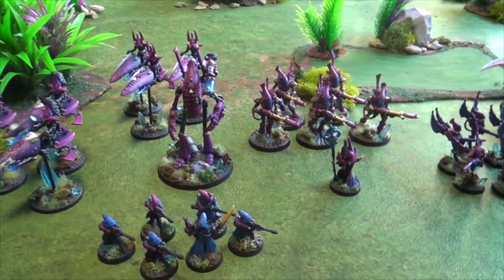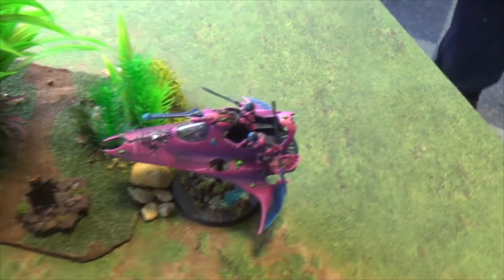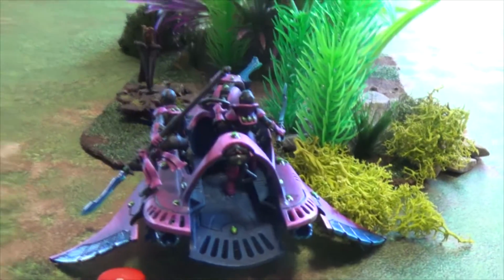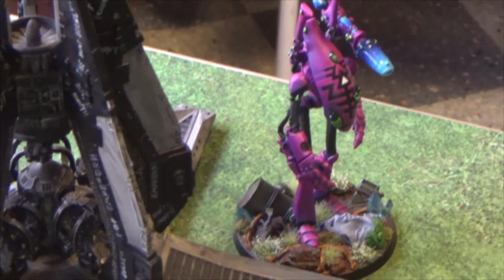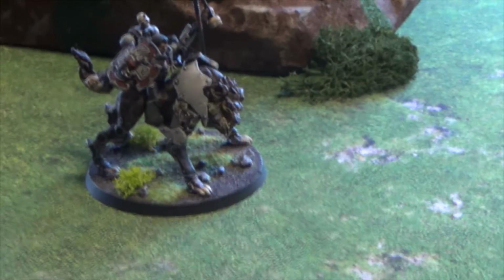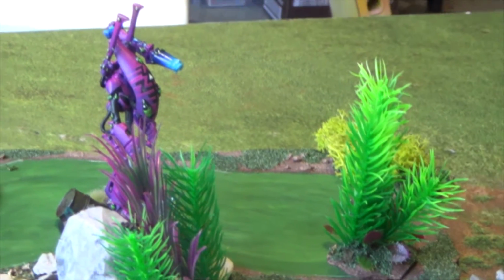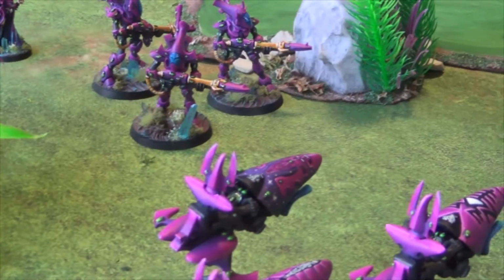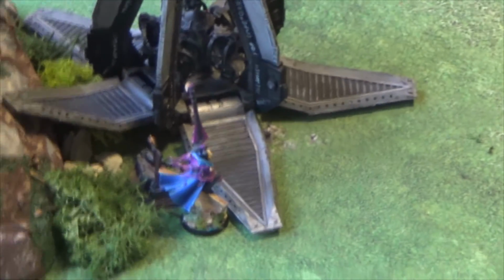Warhammer 40,000 Battle Report: Space Wolves vs Eldar 1000p #12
Inquisitor got word that the Eldar, of falls Khaine, have returned. He sent out the Dark Ravens to put a stop to what ever the Eldar are planing.
 But, what are they planing this time? Was it part of their plan to get noticed?

Very fun game vs Sven. And check out his channel!

Music is done by Adrian Von Ziegler "Druidic dreams"

Mission:
Primary - 5 objectives markers. 5 points for primary.
Secondary - Kill points. Player with the most kill points gets 3 points.
Extra points for "Slay the Warlord", "First Blood" and "Line Breaker".